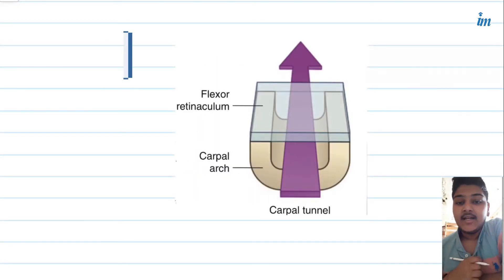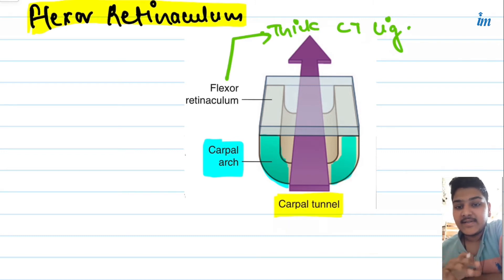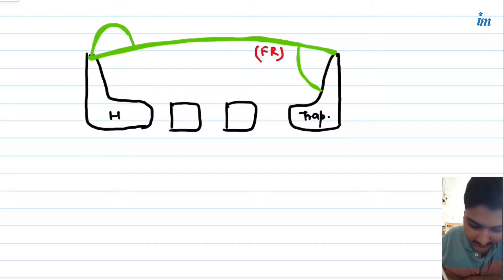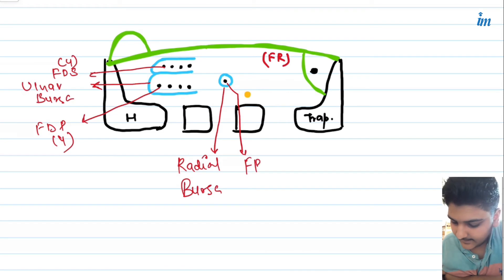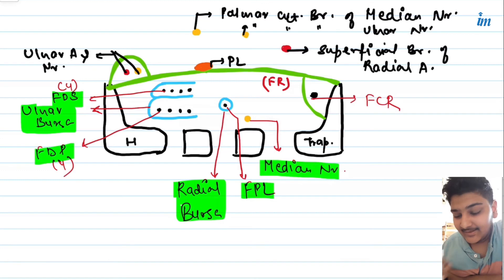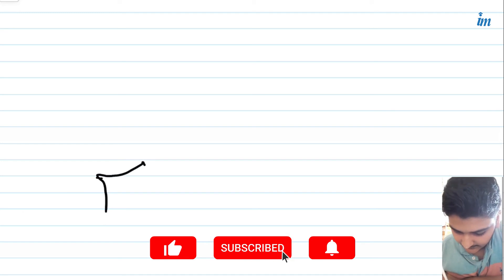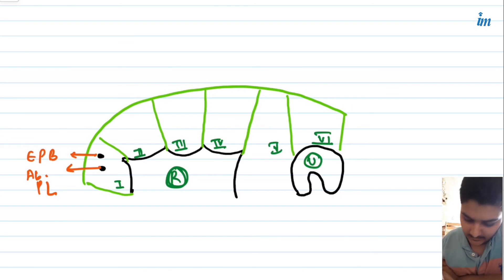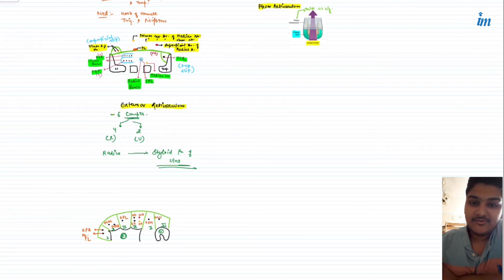Flexor Retinaculum and Extensor Retinaculum | Anatomy | Inspiring Mindz Coaching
In this video, we are discussing about Flexor Retinaculum and Extensor Retinaculum Anatomy. To get a complete grasp over the subject, watch the complete video.

Join the IM test series and MOCK tests to ace your MCI preparation.

If you want to know all the details then keep watching this video till the very end.

All the details for the test would be given in the TELEGRAM group.